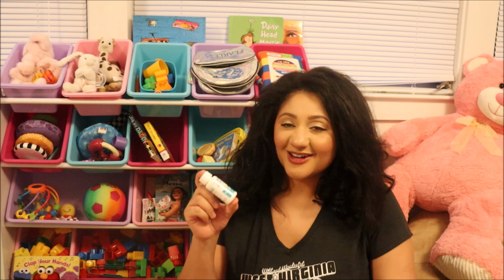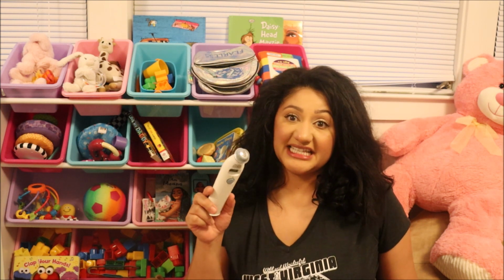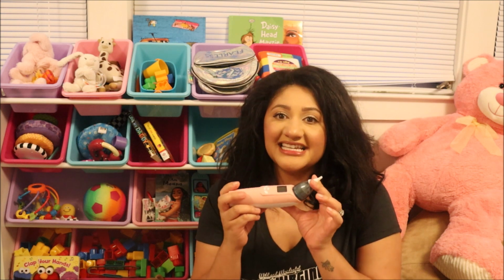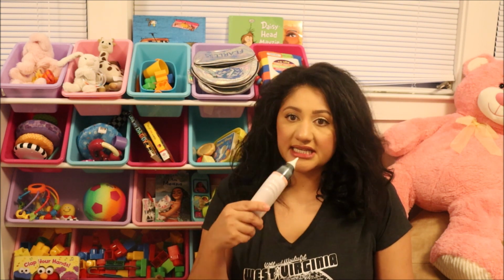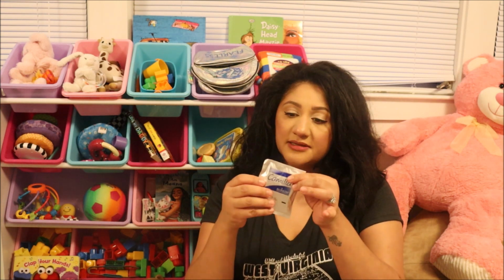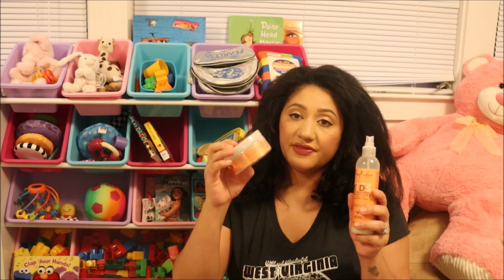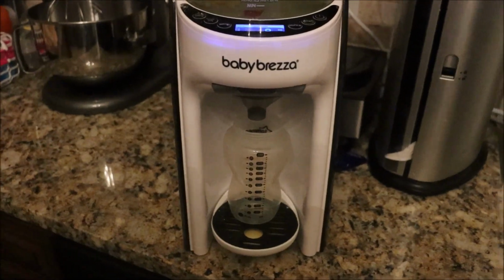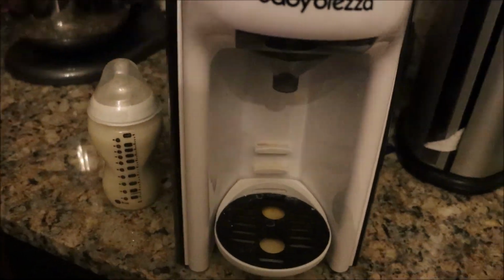Essential Products After You Have A Baby!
Items you may need after you have a baby. You may want to grab some of these items before your bundle of joy comes!

Gas Drops

Nasal Bulb

Baby Brezza Formula Pro

Baby Nail File

Our mission is to provide smart,savvy and time saving advice on motherhood,beauty and Adulting for the  the modern millennial, from 3 unique perspectives . Come join us as we navigate life as we know if it ! We hope you enjoy our channel!